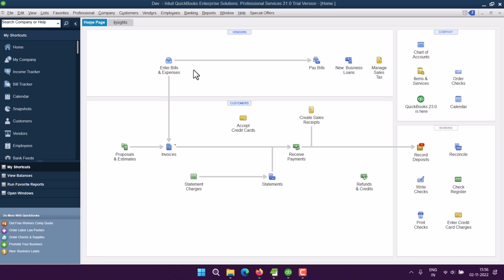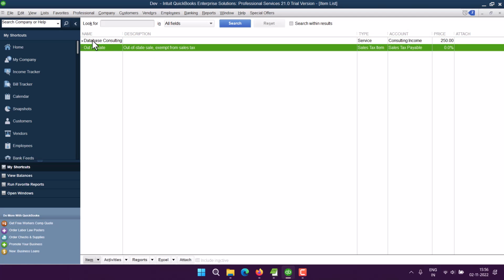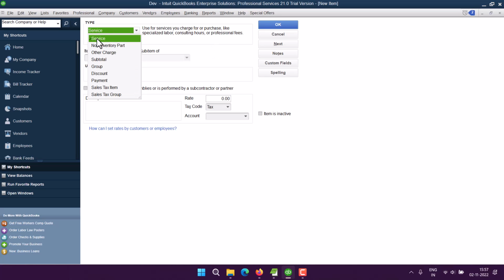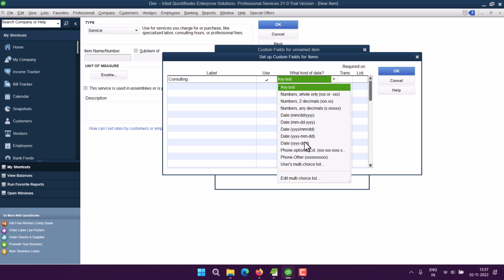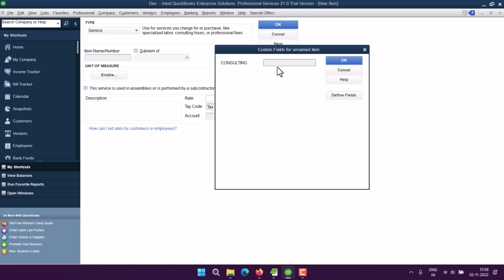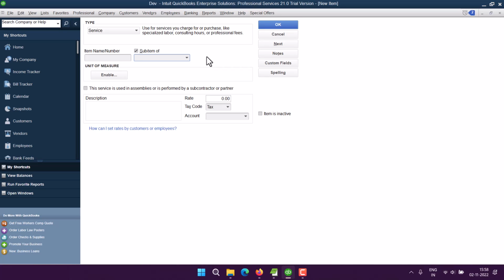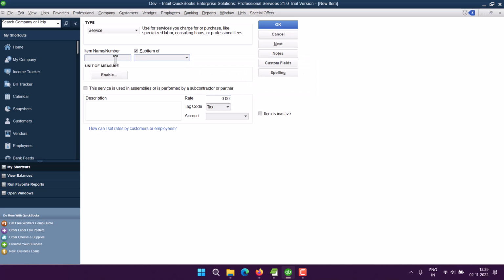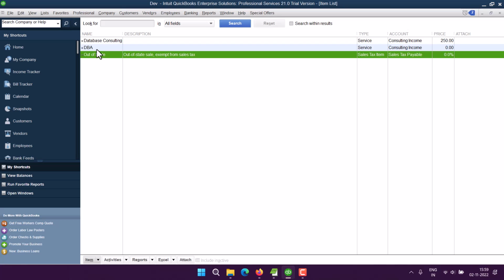QuickBooks - How to Create and edit Custom Fields in QuickBooks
Learn How to Create and edit Custom Fields in QuickBooks. How do I add a custom field in QuickBooks desktop.